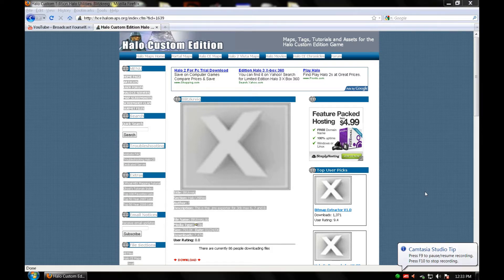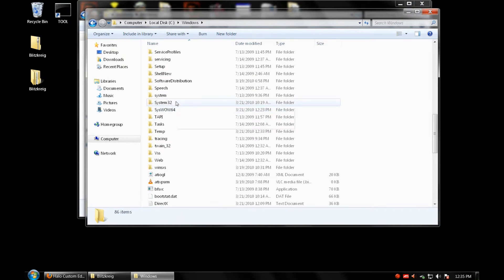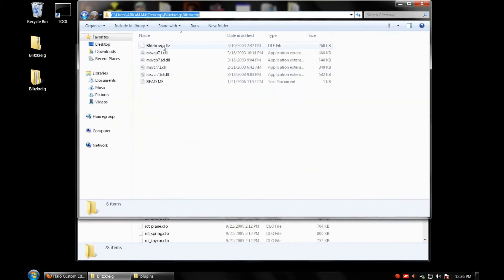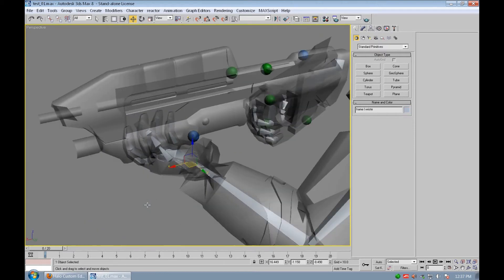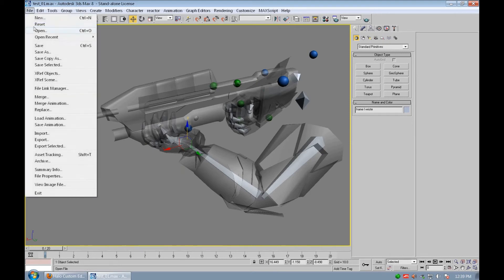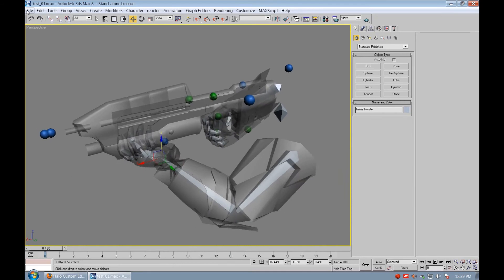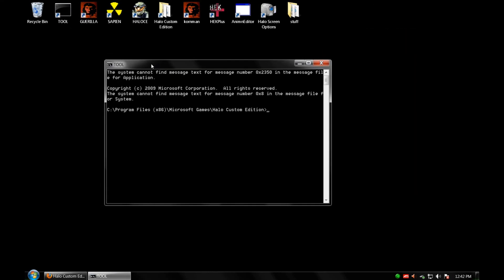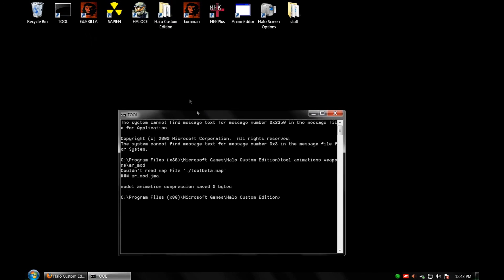Custom Animations For Halo Custom Edition - Part 2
3Ds Max 8